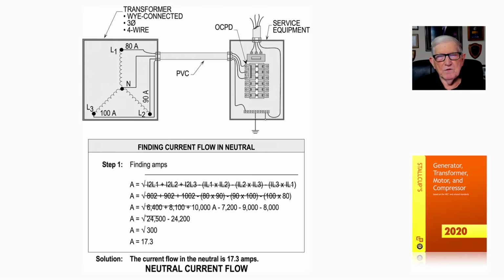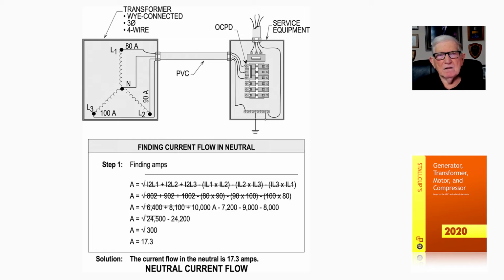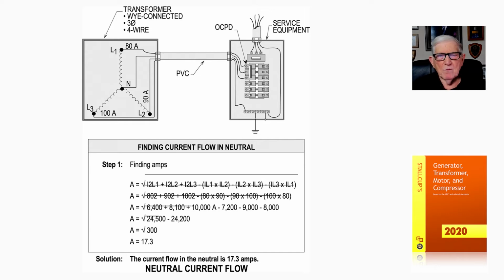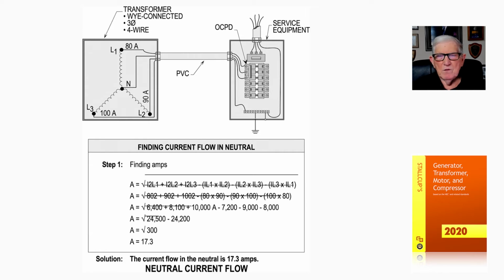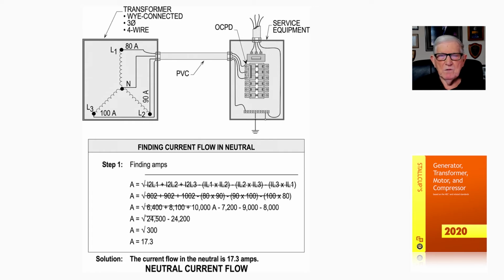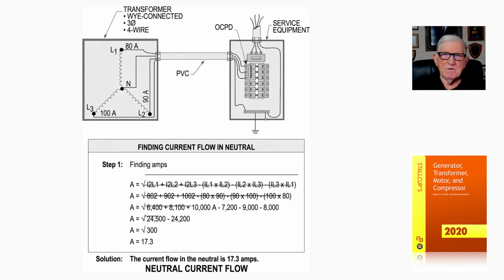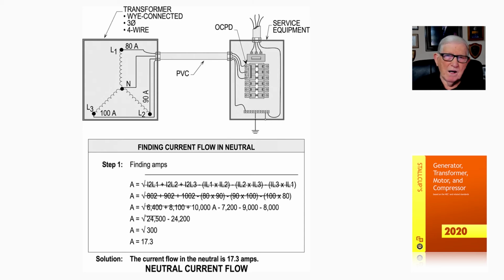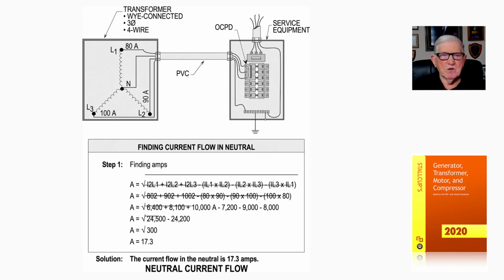7-6 NEUTRAL CURRENT FLOW